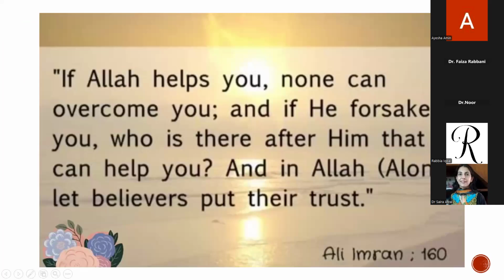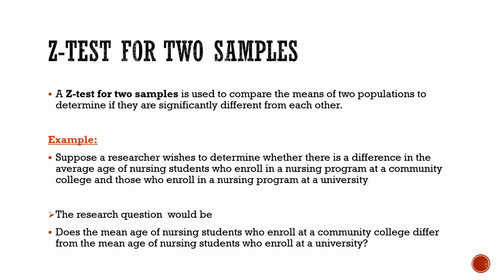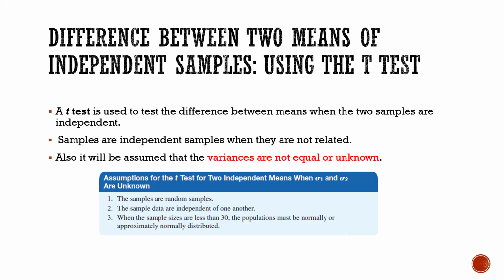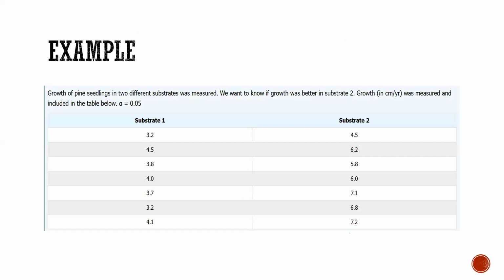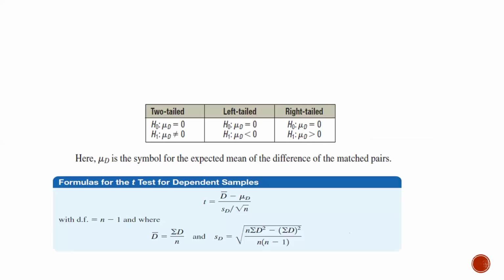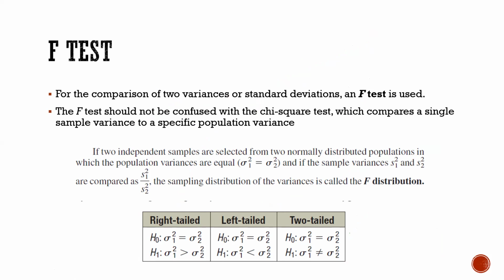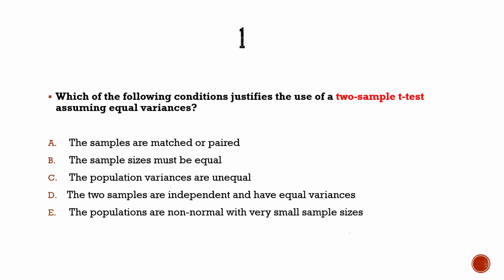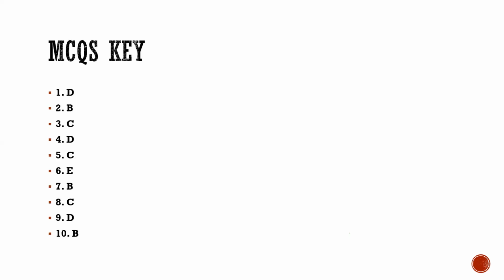Hypothesis testing for two samples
By Dr Ayesha Amin
PGR FCPS C-MED, IPH